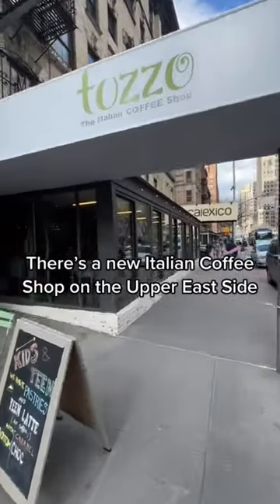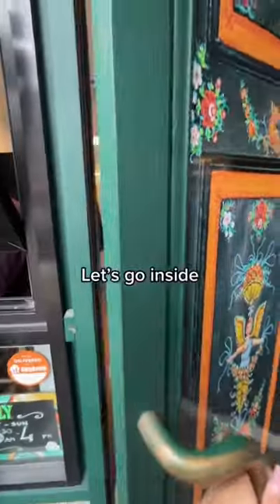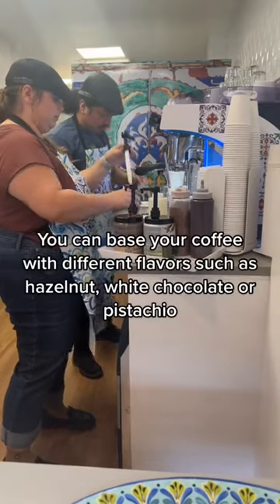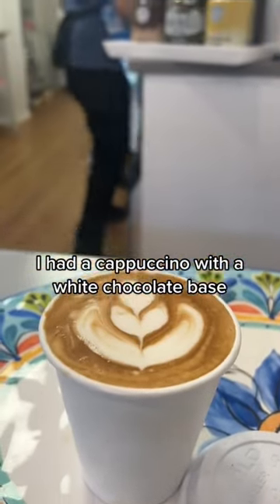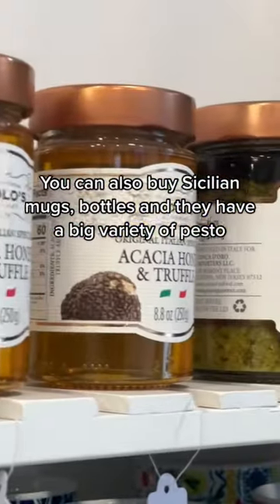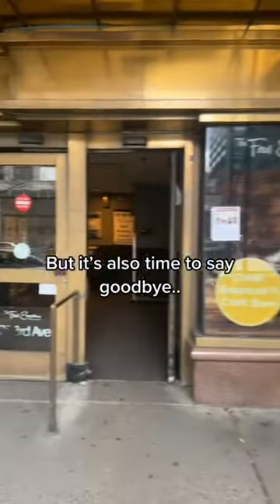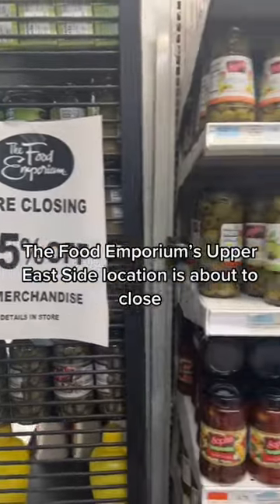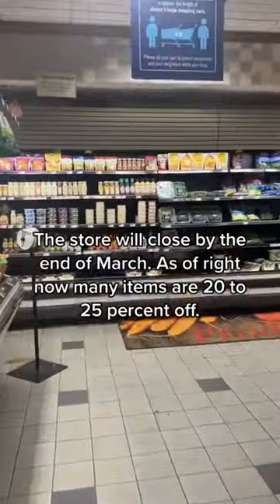New Coffee Shop on the Upper East Side🥰